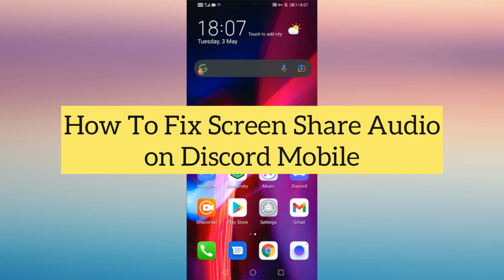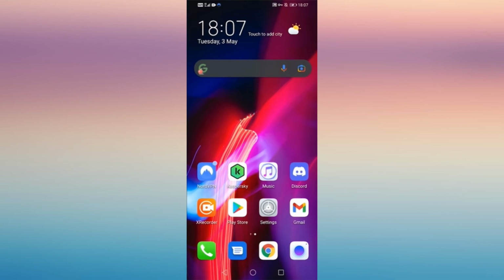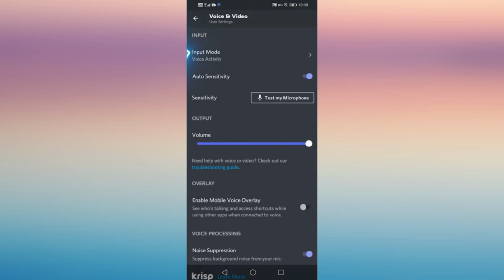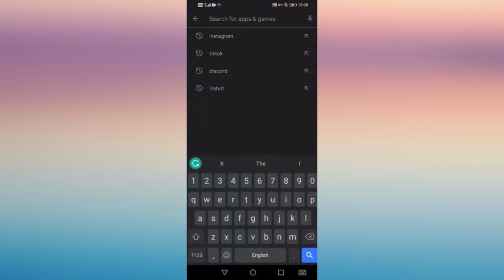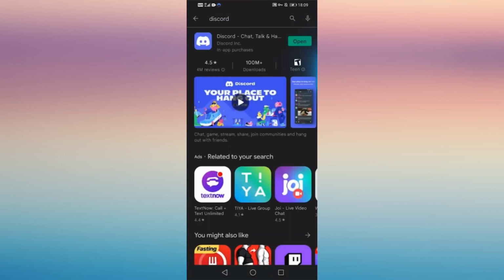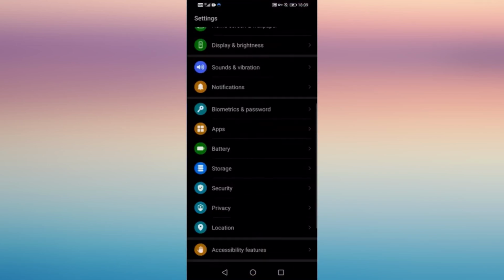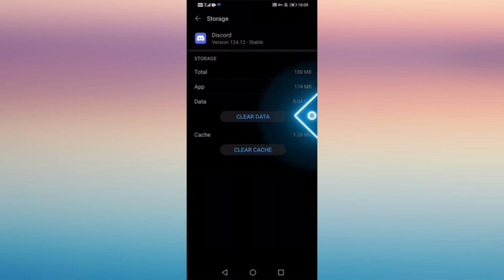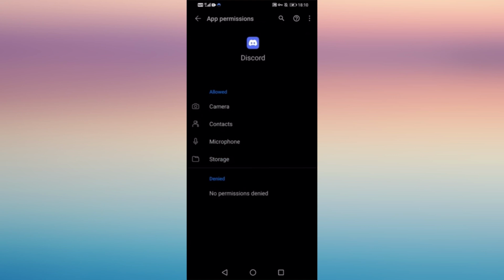How To Fix Screen Share Audio on Discord Mobile - Full Guide